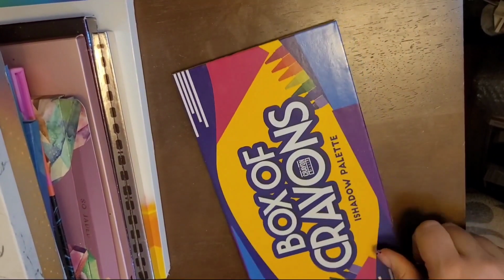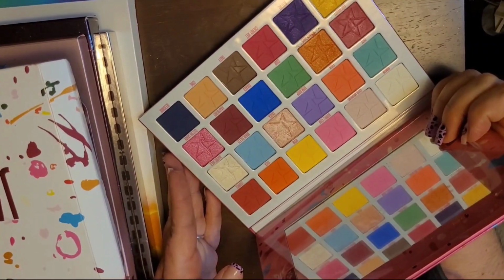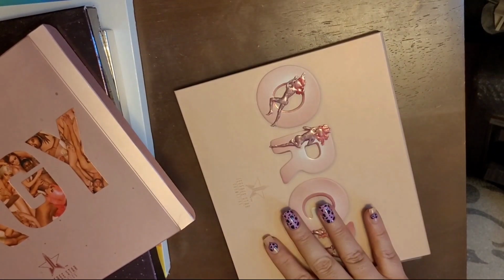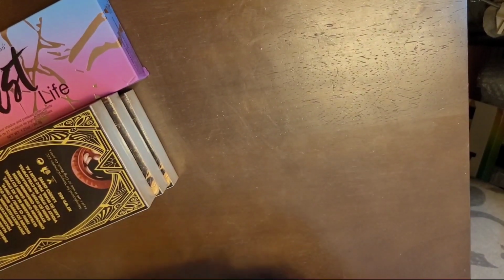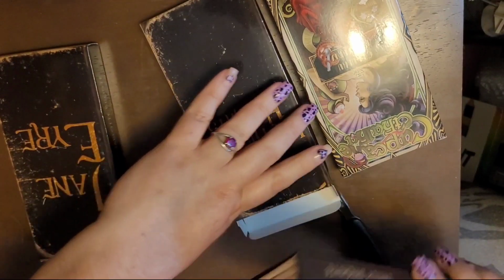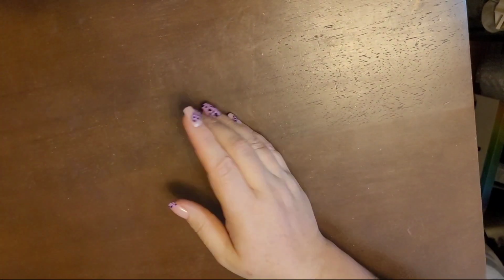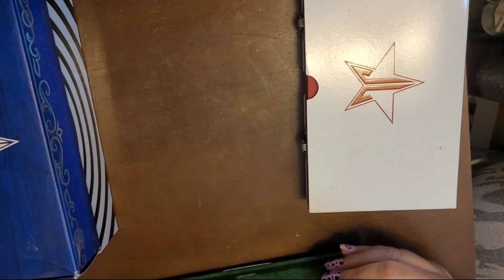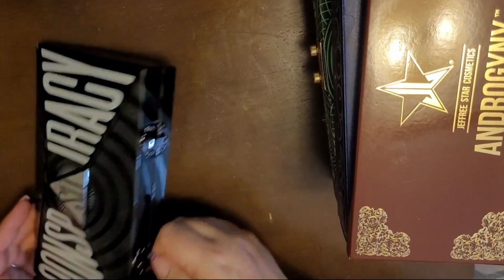2024 Decluttering Series part 8!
Lots of love to you All! Remember to go out and have an adventure!

Amazon wishlists for the furbabies and one for me

JENSHANGOUT

Shop anywhere. Snap every receipt. 🎉 Sign up for Fetch with my code "8Q8UT4" and get 2,000 points when you snap your first receipt

My photography Facebook page. If it's not in my shop below, you may find it here:

All my 💕
Jen